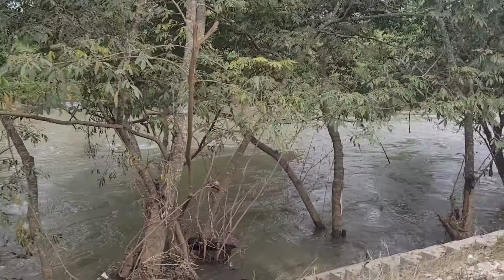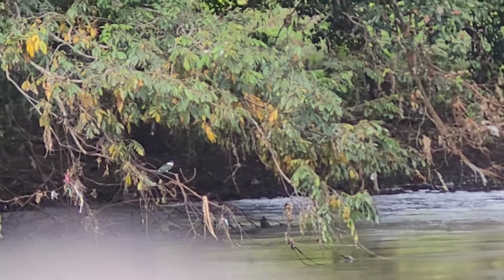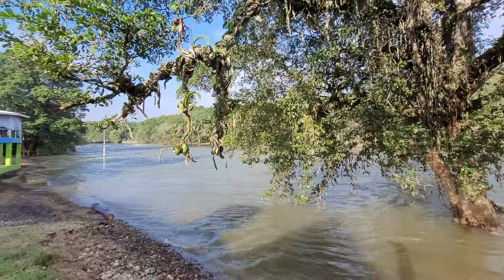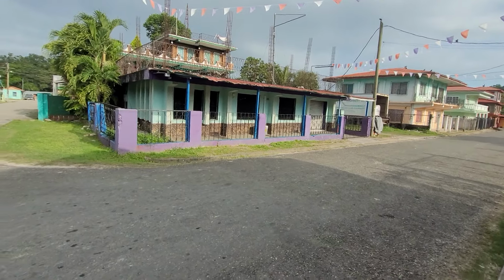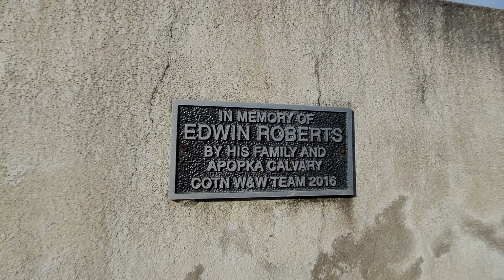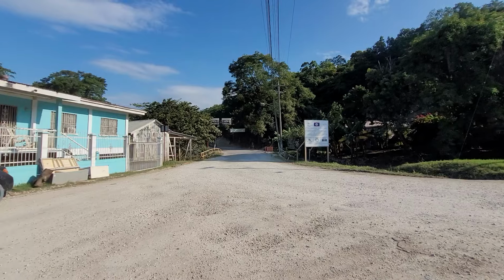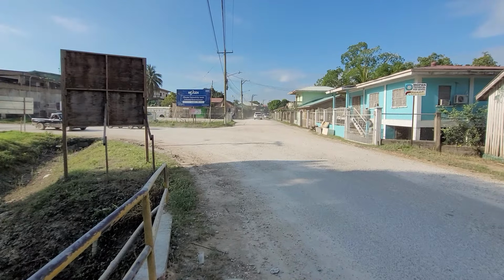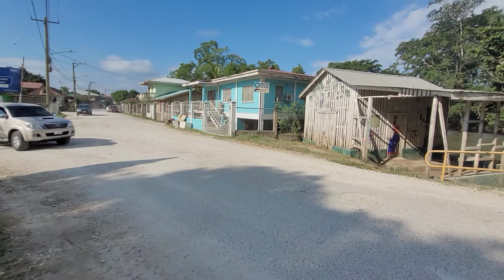Editor Cut Life In Boader Town/Belize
Life in rural Belize
This life on the edge looking for things that have value plus will bring options to create build a different future by shining light on thosr things of value that is tuck off in  conner devalue but can make an everlasting impact
Heritage culture landmark history
Learn to have RASPECT for people who look different plus happy along with having love for your community trying to inspire people to come explore your hometown to help uplift your community economy and actually doing for the nation of Belize 🇧🇿 instead of doing nothing & expecting different results from empty visions!!! I was followed by ten different citizens who were walking while making this og I lost count on cars that were following
One thing I can say is that I am proud of the gentleman who picked up his trash that fell into the street thank you sir you made us proud love your attitude

Recording the taxi floor & my pant legs was done with purpose